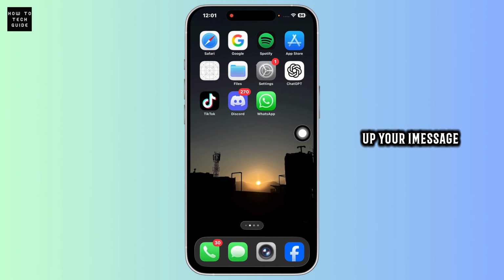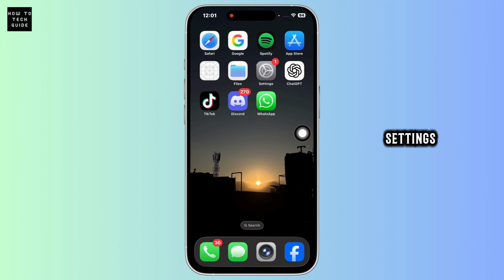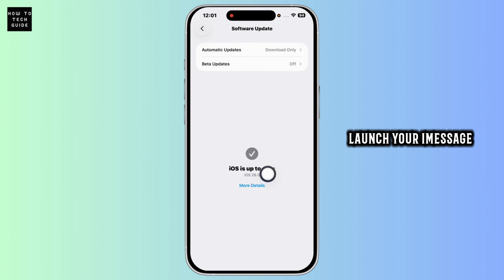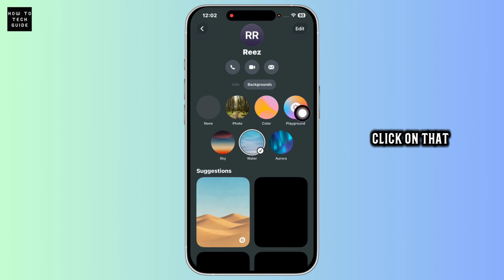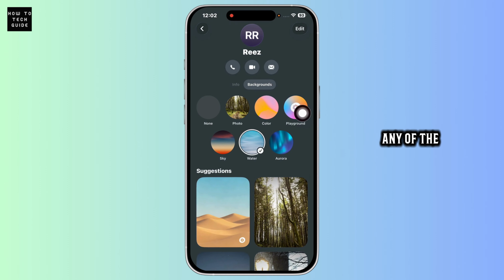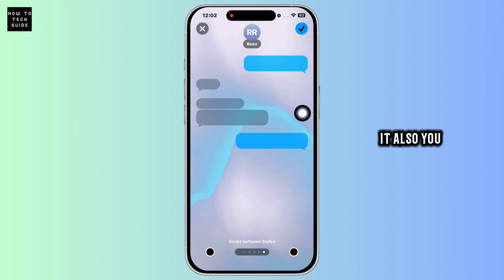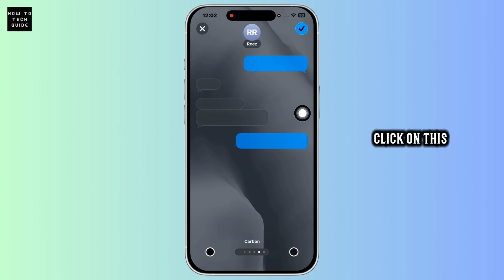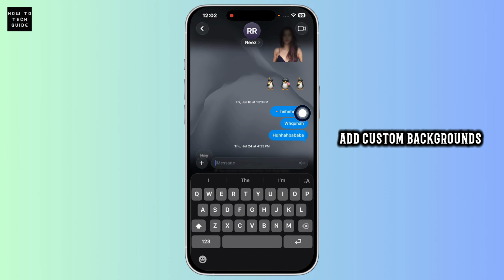How to Add Custom Backgrounds to iMessages On iPhone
Want to add custom backgrounds to your Messages app? In this step-by-step 2025 guide, we’ll show you exactly how to use the brand-new iOS 26 feature to personalize your iMessage chats. Whether you're looking to set unique themes for each contact or just want to match your vibe, we break down all the legit ways to add custom backgrounds in the Messages app with zero confusion.

Timestamps:

00:00 – Intro
00:05 – Steps to Add Custom Backgrounds in iOS 26 Messages